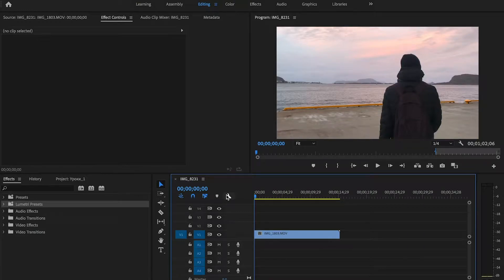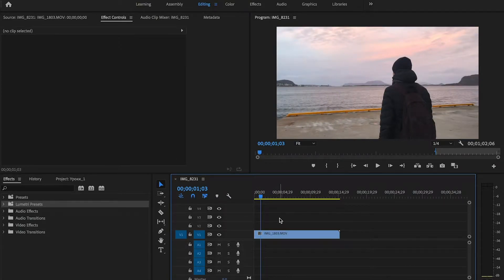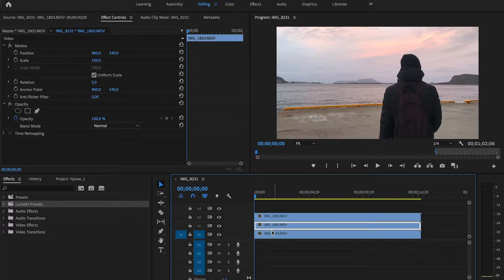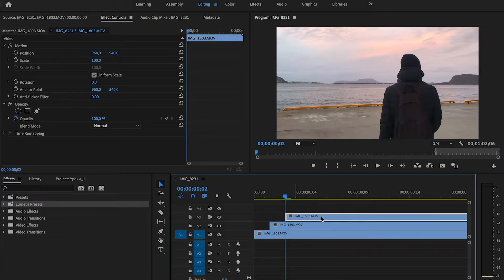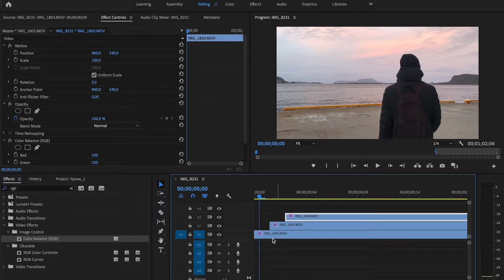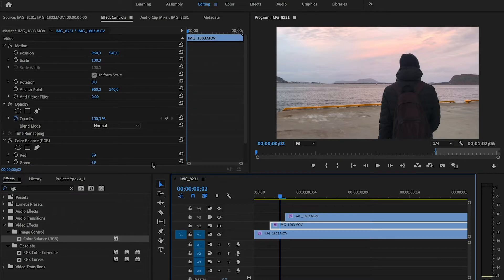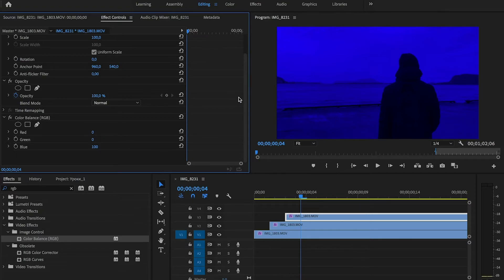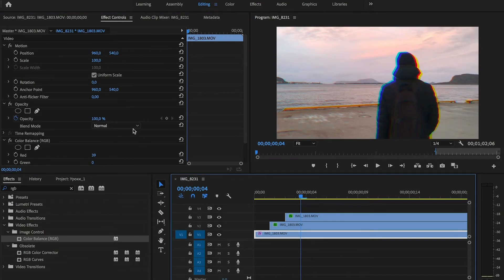How to make RGB GLITCH effect in Adobe Premiere Pro?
In this video tutorial, we learned how make rgb glitch effect in Adobe Premiere Pro video editing software!

I hope you understood how to make this very cool effect (RGB GLITCH) in the Adobe Premiere Pro!